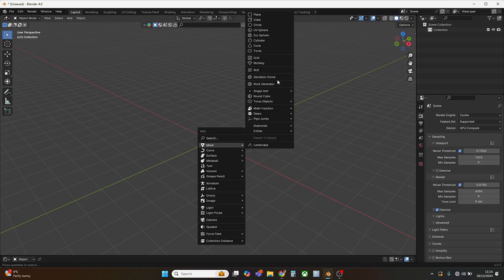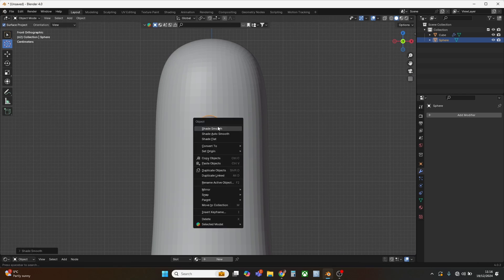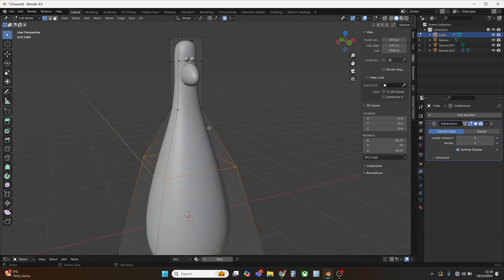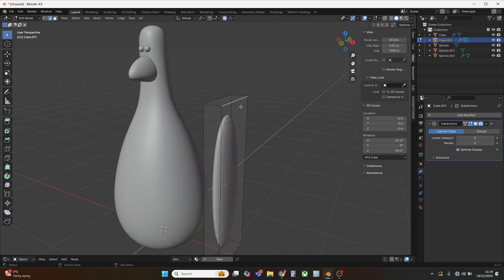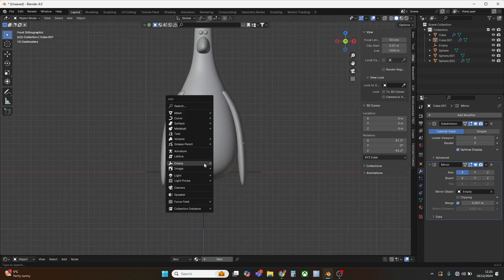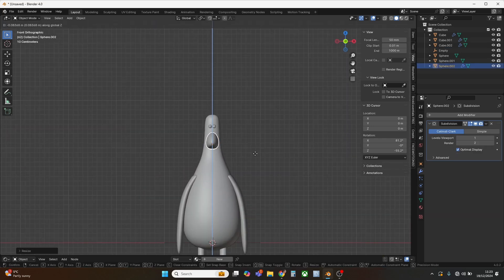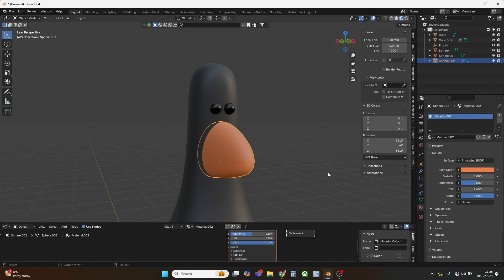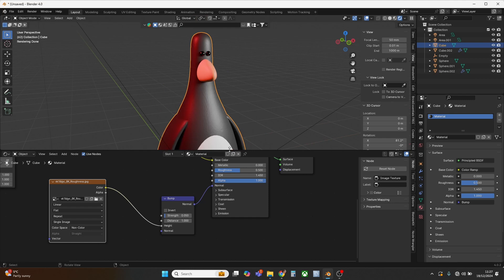How to Make Feathers McGraw in Blender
In this tutorial, I go over some methods of modeling something truly evil in Blender.

Subdivision modeling, proportional editing and some quick and easy texturing for beginners.

Let me know if you have any questions! I'll get back to you.

Owen